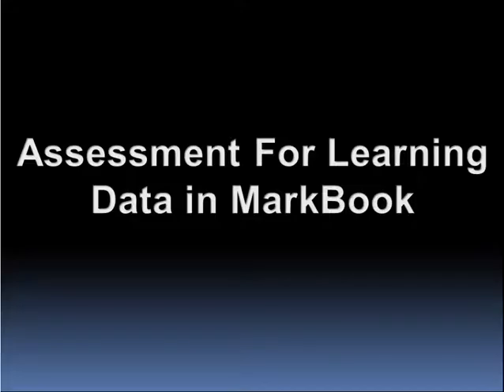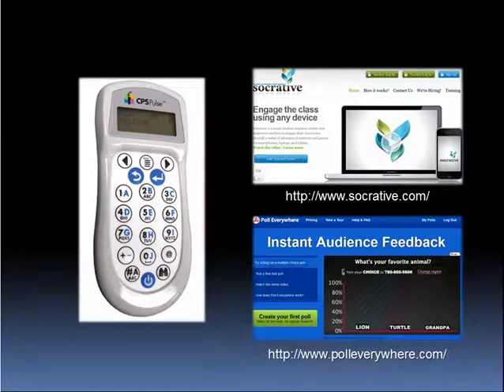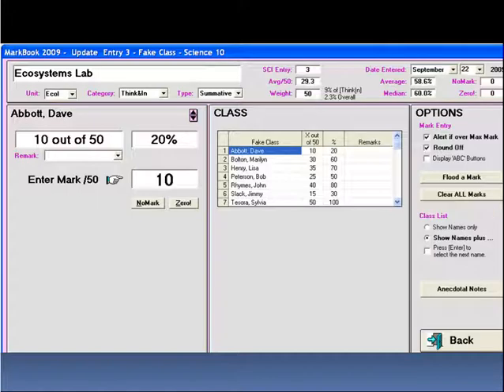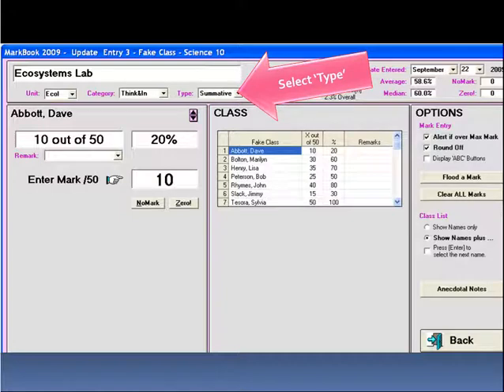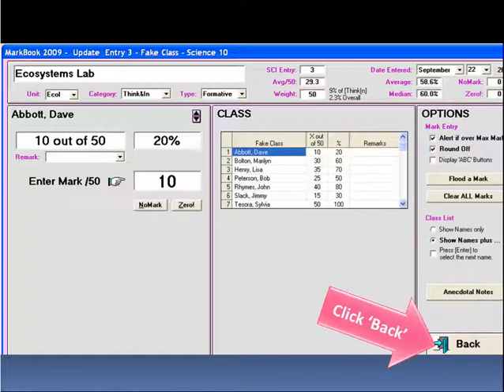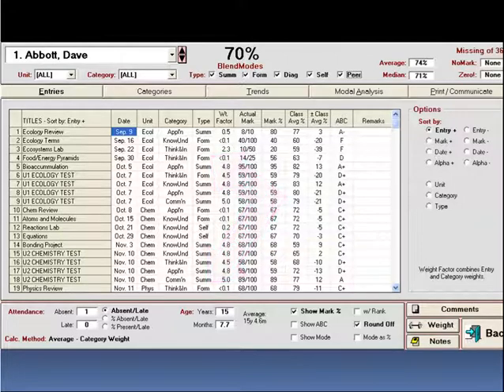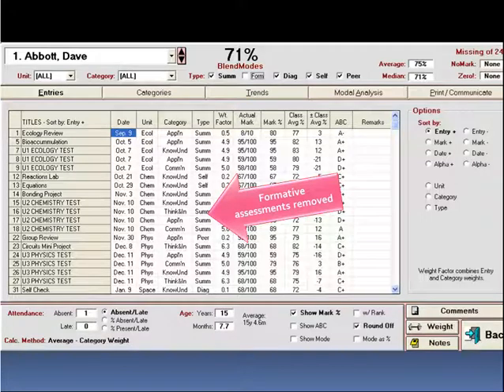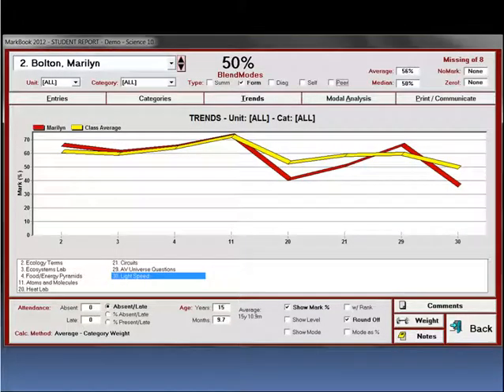Formative and Summative Assessment Settings in Markbook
A teacher has a wide variety of assessment tools that aid to illustrate a student's currently level of understanding. Some formative assessment methods, like the use of Clicker data or online polls can be quickly generated through software and inputted directly into MarkBook. Data obtained through the use of diagnostic, peer and self-assessments is also of special value to the teacher and the learner but may not necessarily be included in the generation of a student's percentage mark for reporting purposes.

When a new mark entry is created, a teacher has the ability to set the "Type" of the entry as being a Summative, Formative, Diagnostic, Self or Peer assessment. This does not immediately exclude the mark from being part of the final calculated percentage however.
By default MarkBook has all of the assessment "Types" on by default. To remove an assessment type from the calculation of the final percentage score, deselect the Type of your choice and the assessments will be removed from the final calculation.